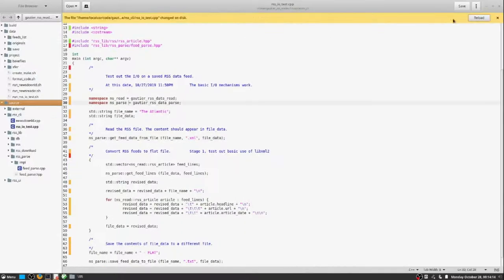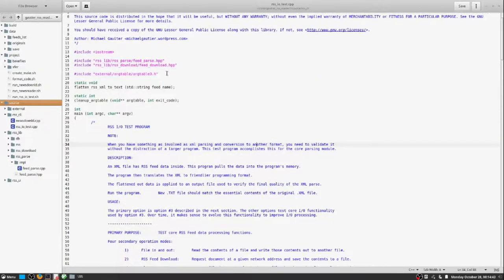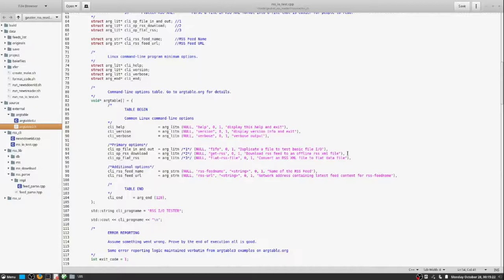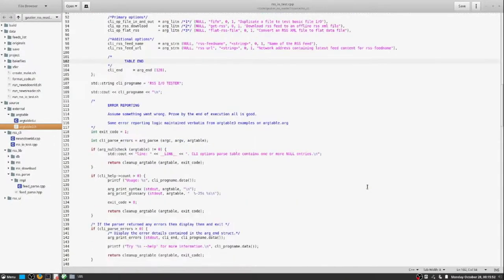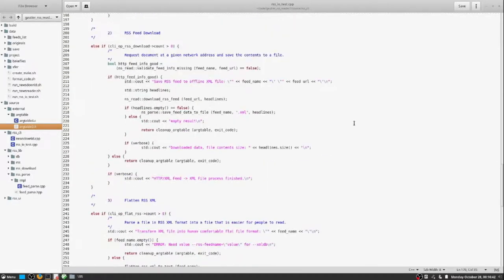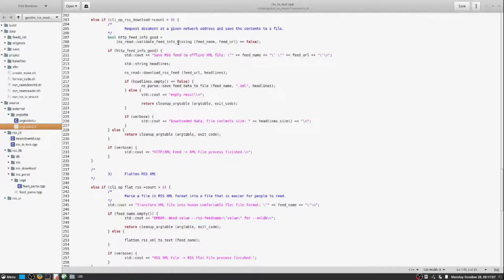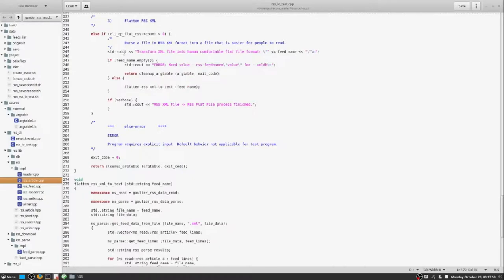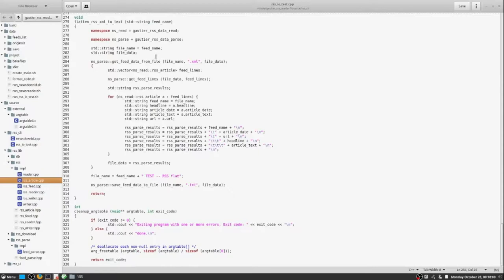C++ Basic Way 20 Basic Data IO Test Program using Argtable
C++ command-line program. Uses Argtable to make a more professional program.

Additional Details